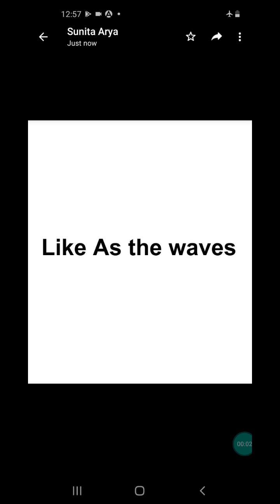7 January 2021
Video from paridhi singh